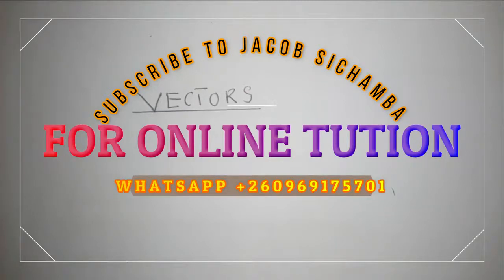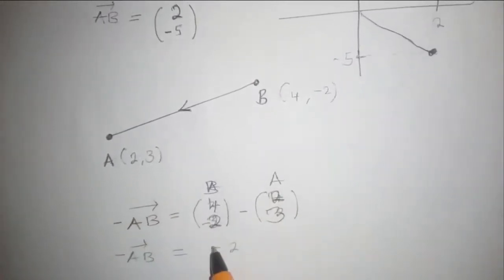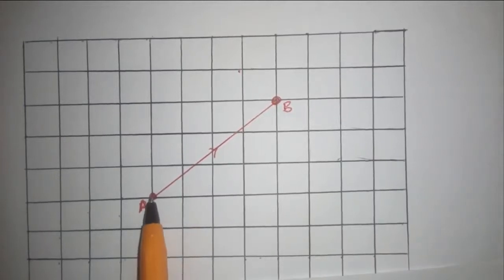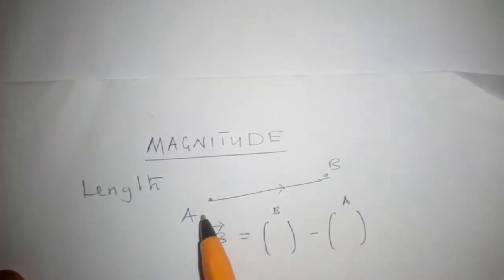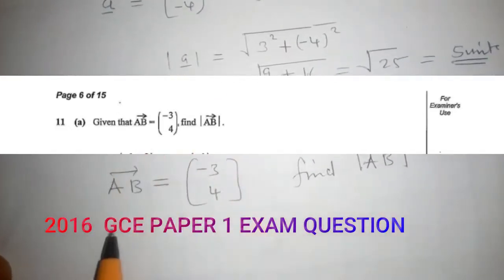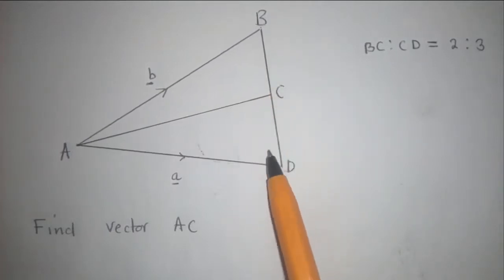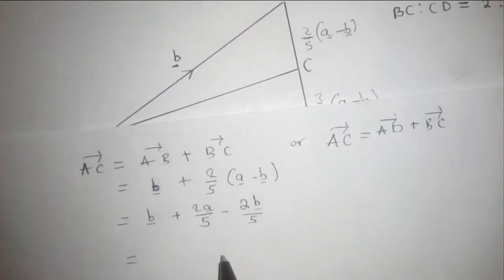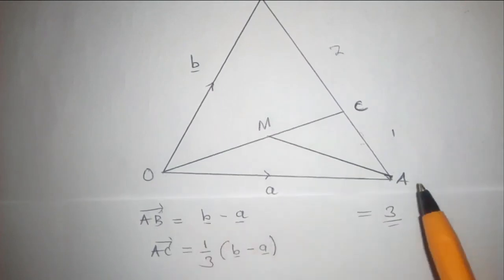Mathematics topic on vector in two dimensional (full topic)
this video cover's almost 95% of work on vectors. Example questions are from  2017/2018/2019 paper 1/2.